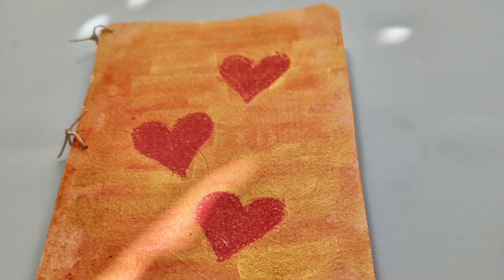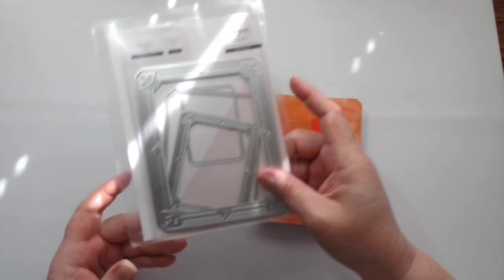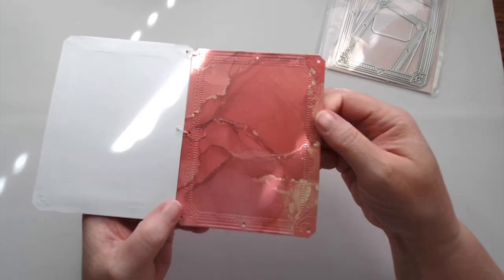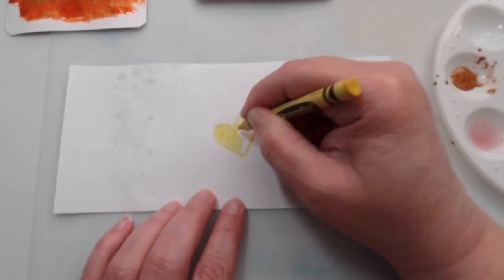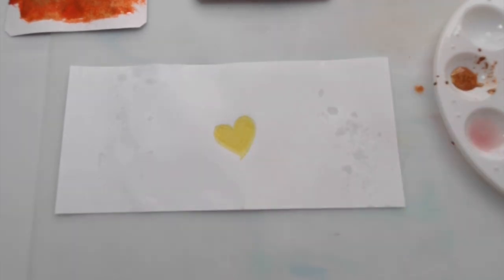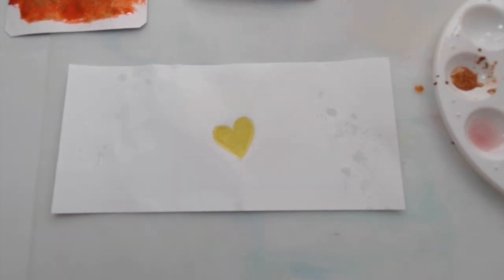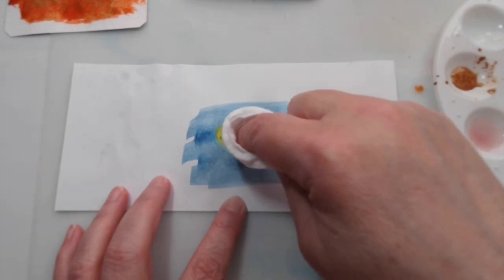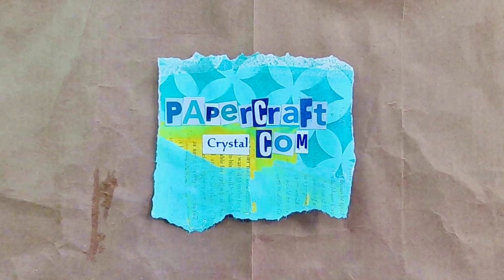Quick mini-book with wax resist cover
I’m joining the open collabs wednesdayembellies hosted by Linnae @fashionably50something and enjoyredwithus hosted by Annie @AnnieCreates-hugs and her Sissy @bymimiwithlove7087

This will be part of my junk journal for the cupidsarrowswap hosted by Martha @martha_makes_art and Jennifer @scrapbooksandmemories, and my partner is Sierra @couleecraftcorner

Instructions

Use a frame or background die meant for a card and cut multiples.  Use a 1/16” hole punch to add three holes on the edge of each piece (if your die does not already have holes), stack the dies, then tie waxed cord in a loop through each hole.

For wax resist, color with wax crayons, briefly heating each layer with a heat tool.

Prices are current as of the day I typed this out (obvs.)